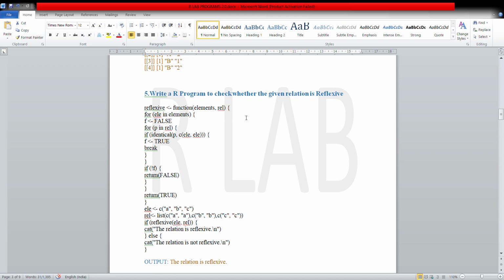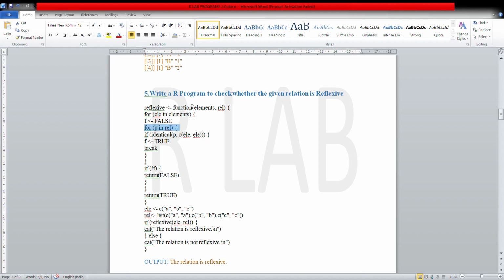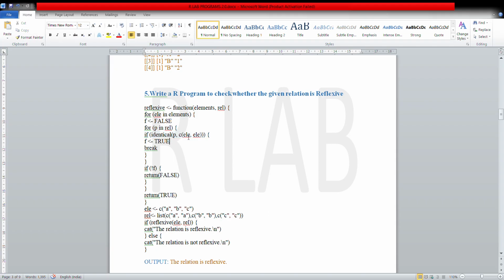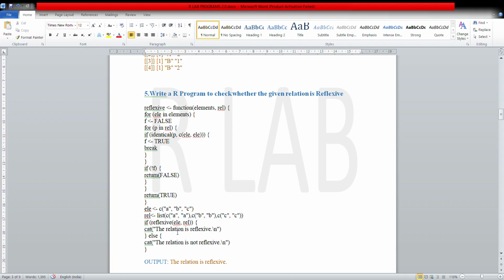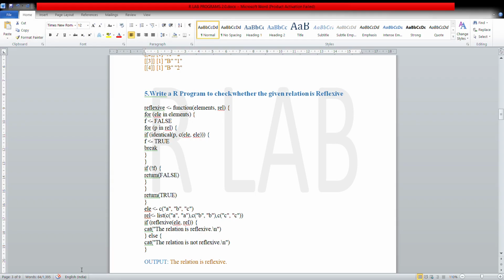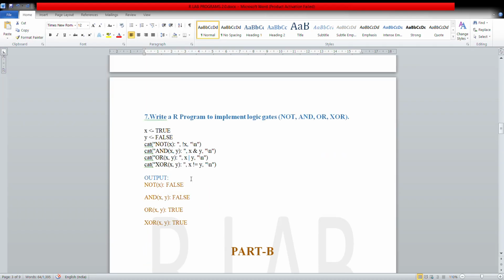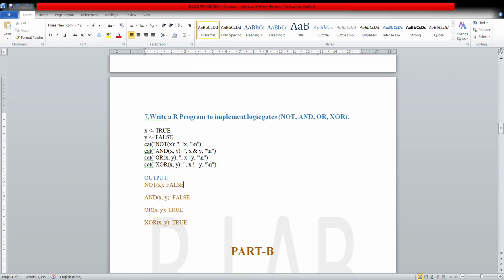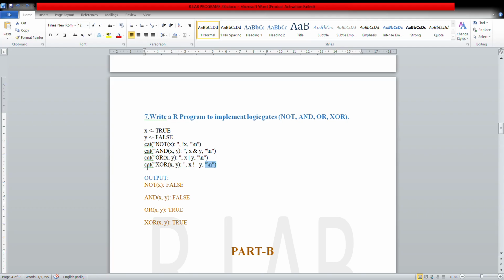Reflexive and Logic gates |R LAB |BCA